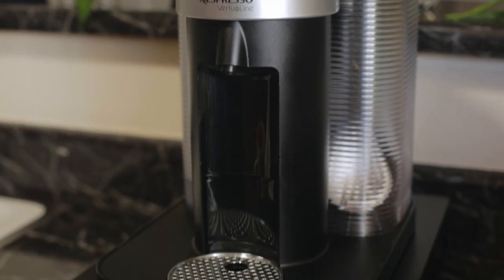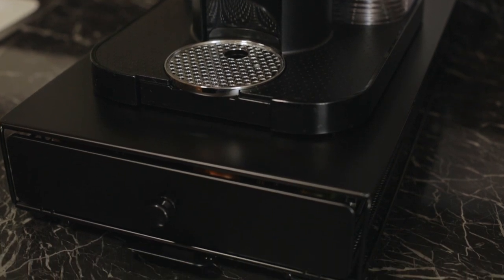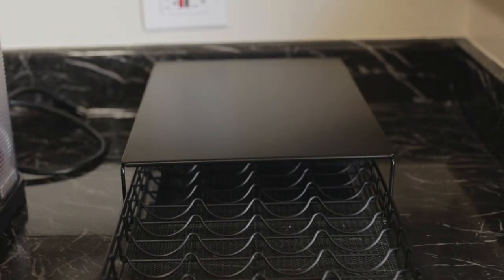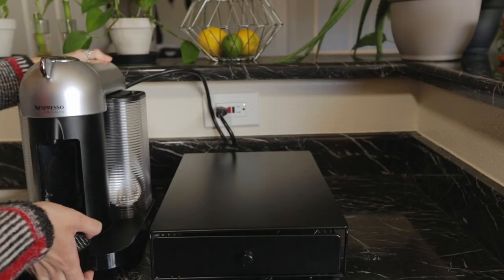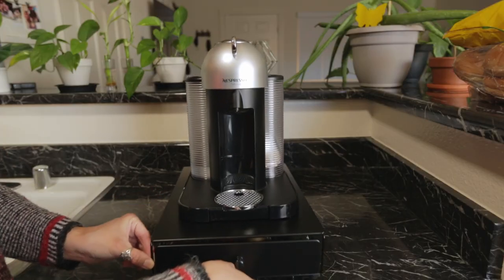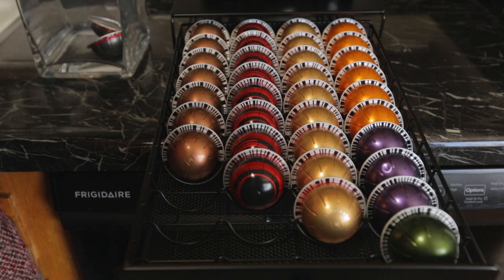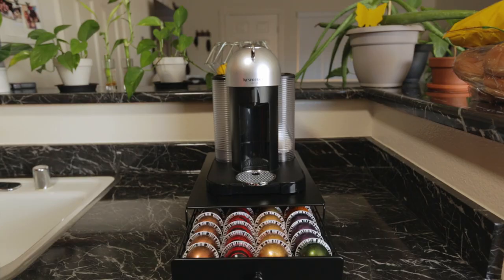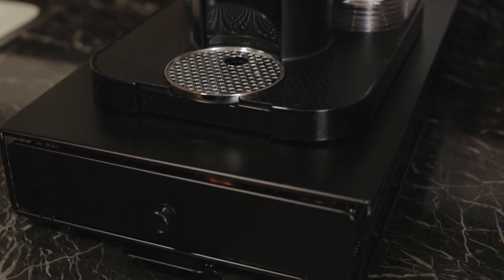Nespresso Rolling Pod Drawer Review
The Nifty VertuoLine Rolling Coffee Pod Drawer is a sleek design that conveniently organizes your Nespresso Pods.

If you want to read our full review, please click the link below to view our site:

Nifty VertuoLine Rolling Coffee Pod Drawer

Nespresso Vertuo Coffee and Espresso Machine

VertuoLine Nespresso Pods